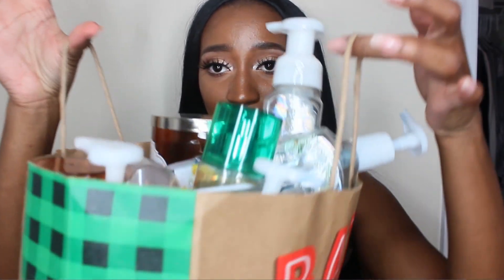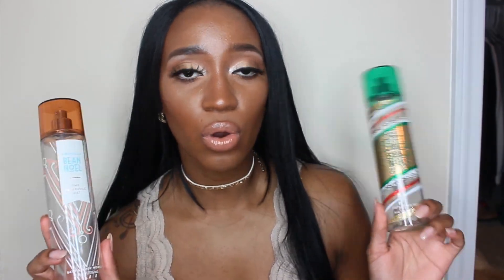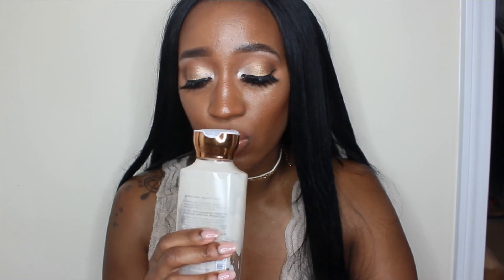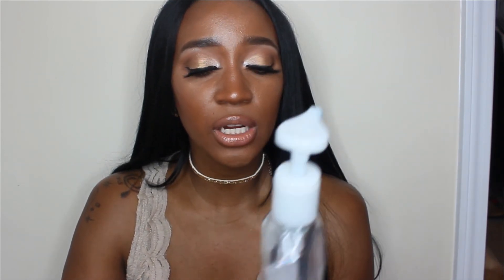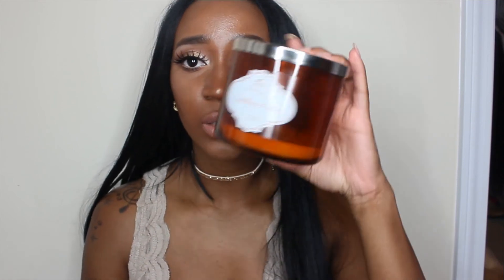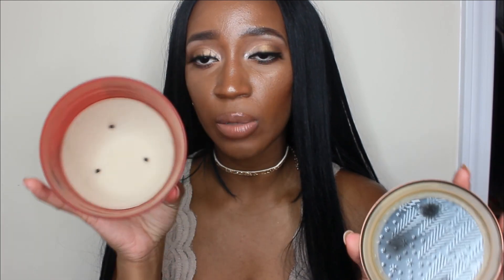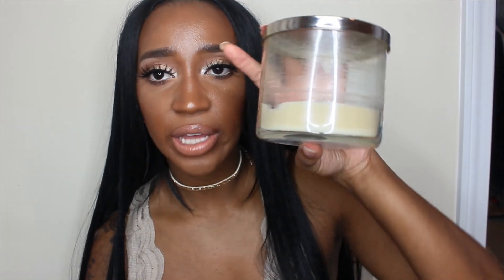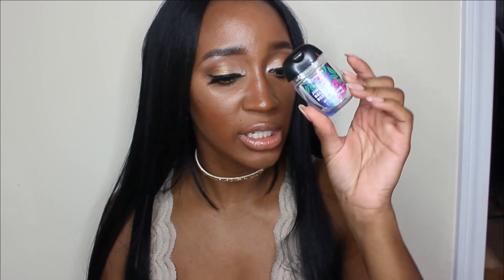Bath & Body Works Empties #4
*OPEN ME***

BTW I DID FILM THIS MAKEUP TUTORIAL AND IT WILL BE UP SOON!!

All my bath and body works empties I have accumulated since the last time I filmed an empties. I tend to go through a lot because their products are all I use in my house and on my body. These are all winter related items since I was trying to finish up as much winter stuff as I can out of my stash( Still have tons though). I am now in full spring mode even though I'm still using 3 winter handsoaps currently, so for my next empties expect to see tons of spring floral and fruity products.